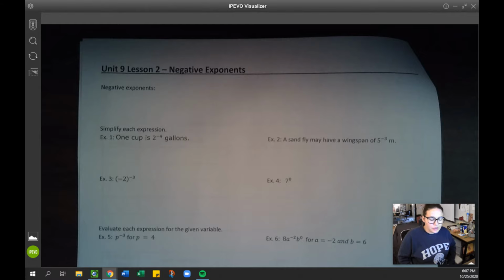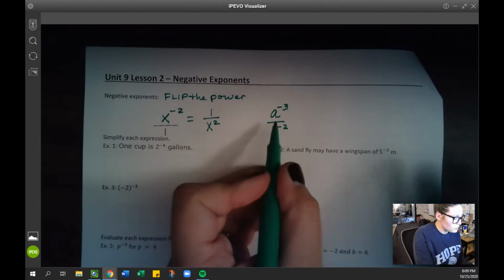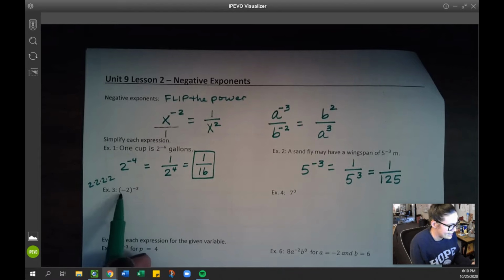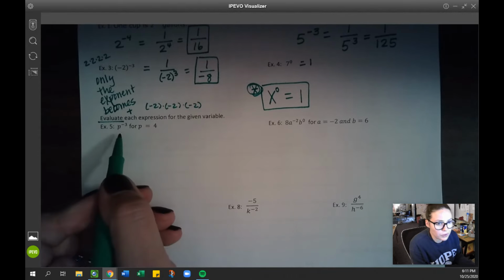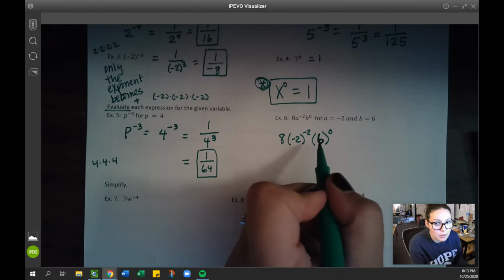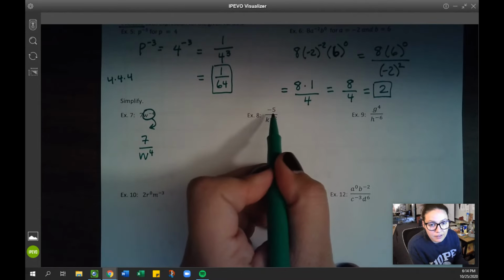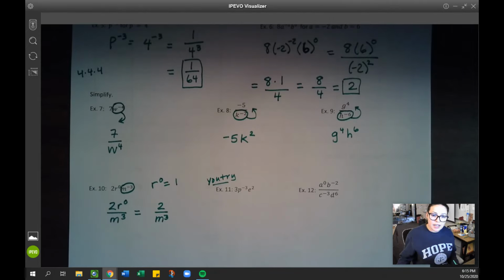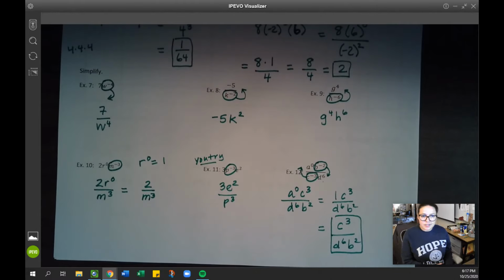A1: Negative Exponents